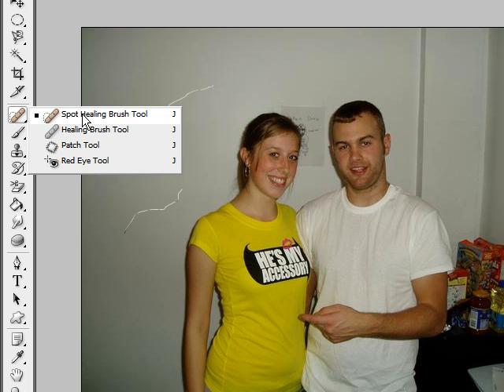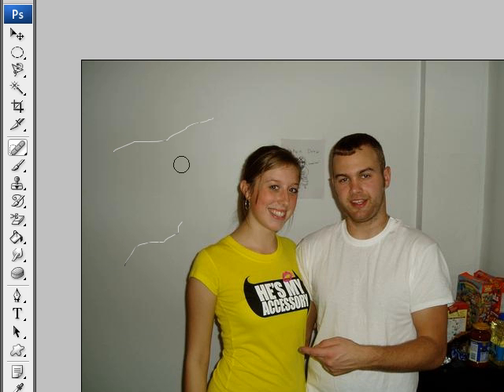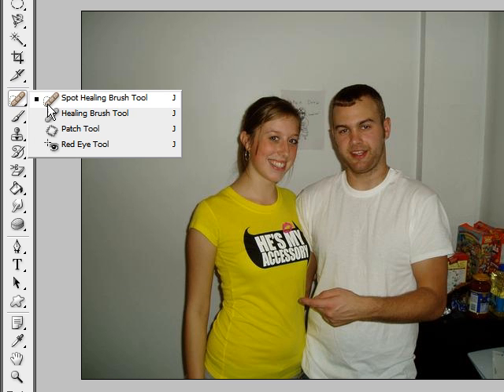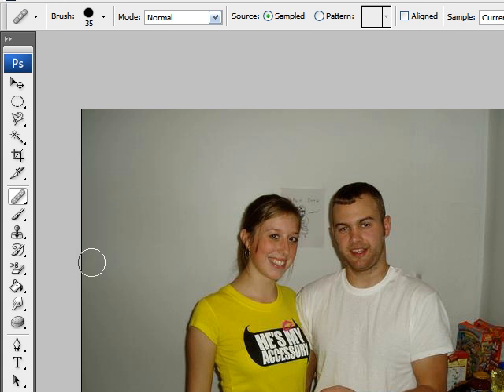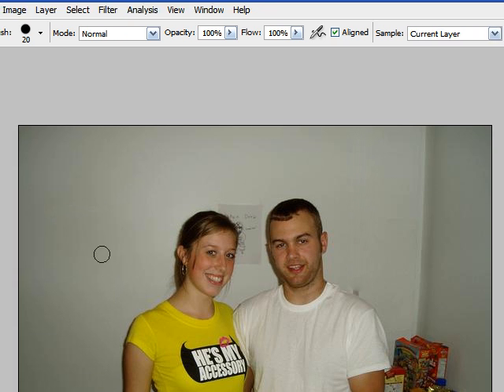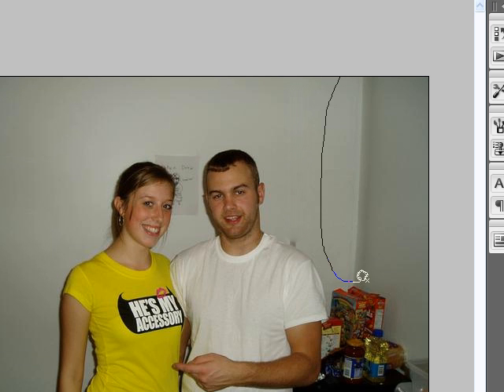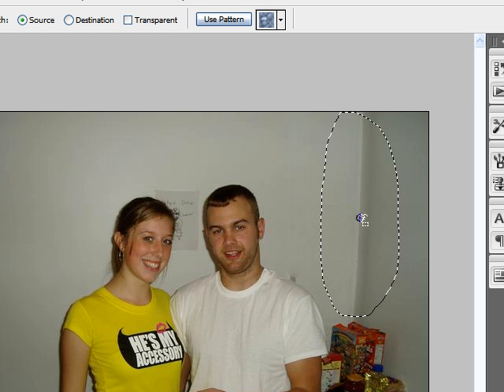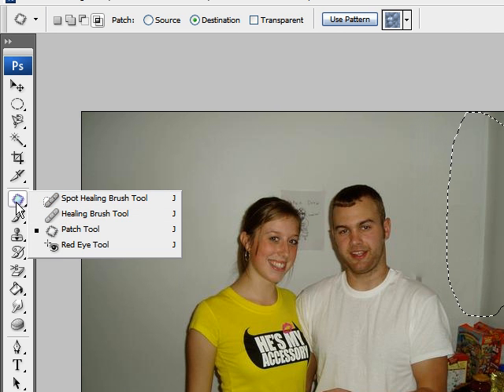Photoshop Tutorial - 8 - Simple Image Repairs